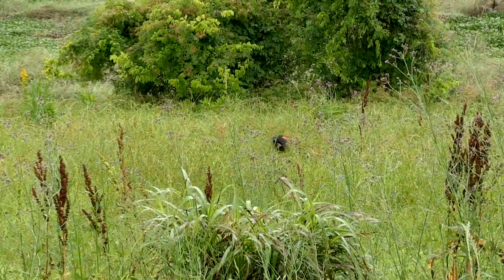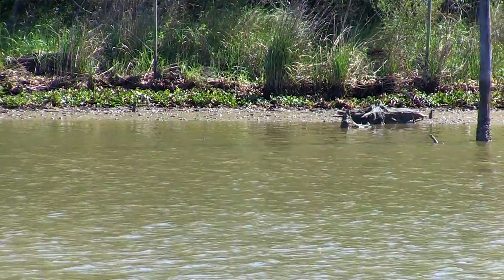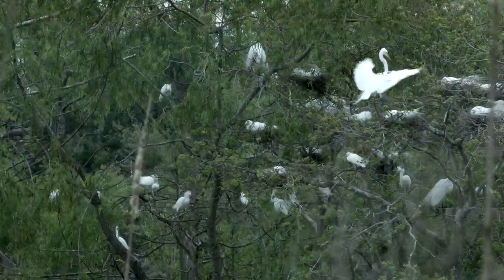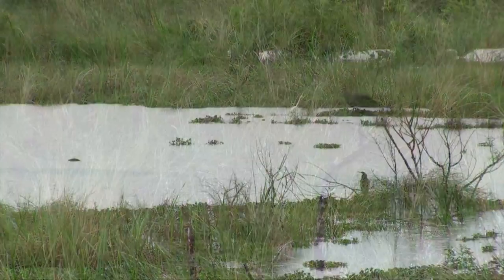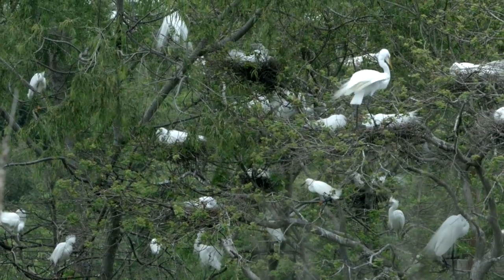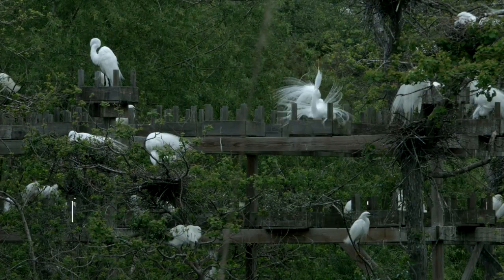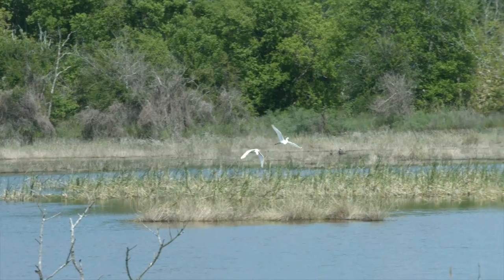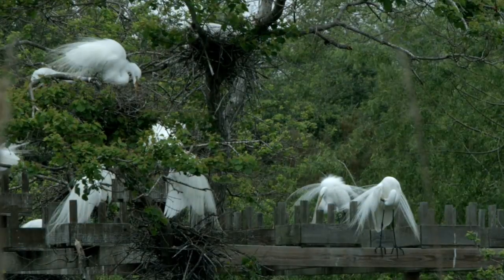Eco_almanac_egret_rough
This video is about Eco_almanac_egret